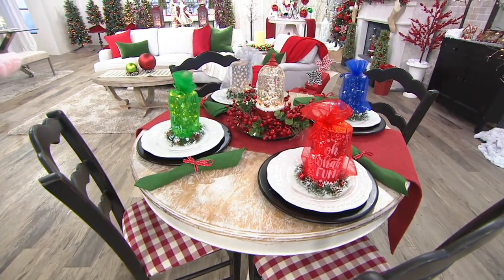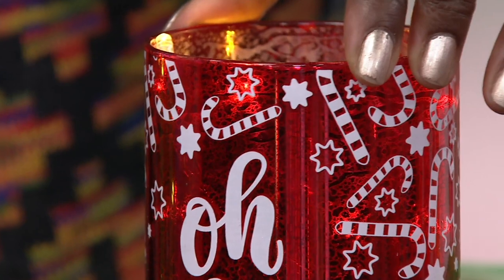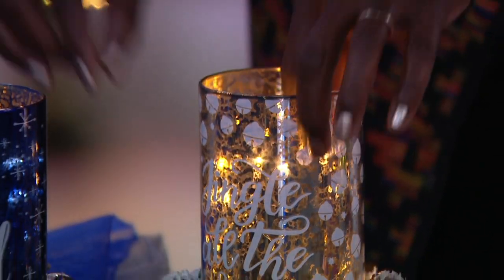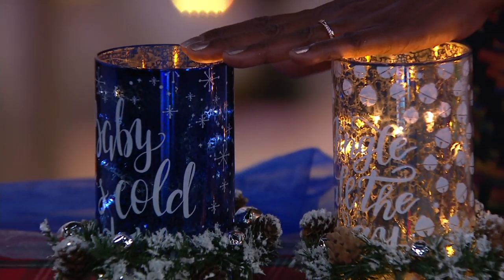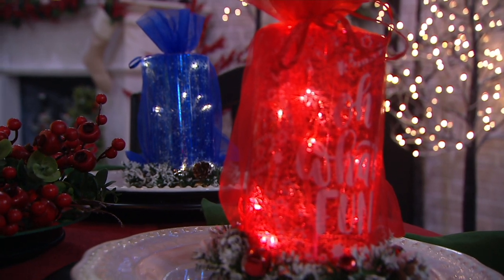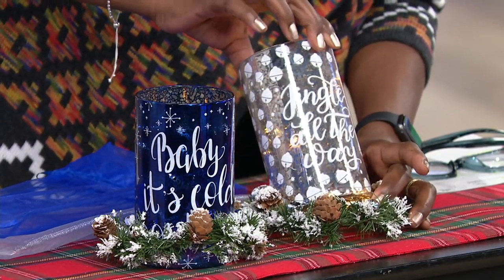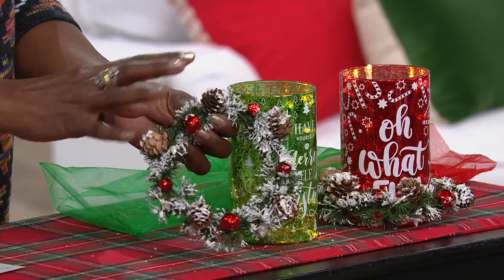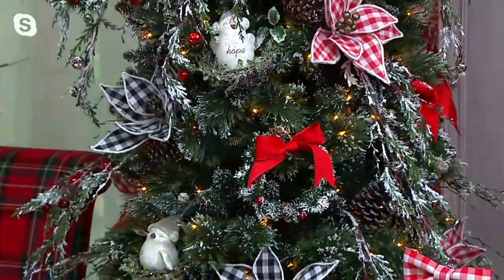S/2 Illuminated Sentiment Frosted Hurricanes by Valerie on QVC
S/2 Illuminated Sentiment Frosted Hurricanes by Valerie

Featuring a cheerful sentiment of the holiday season, these cylindrical-shaped hurricanes light up from within, filling your home with Christmas joy. From the Valerie Parr Hill Collection.